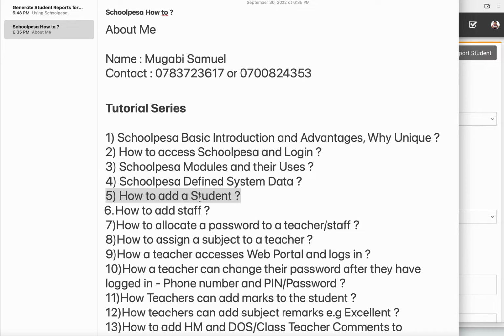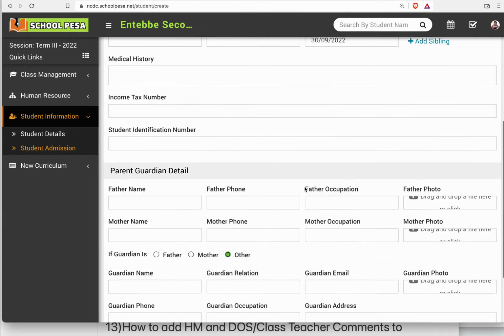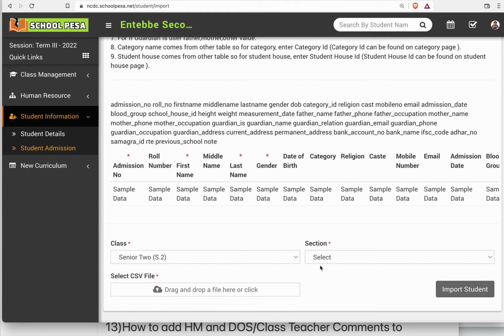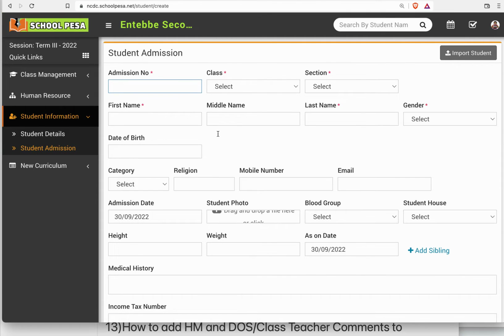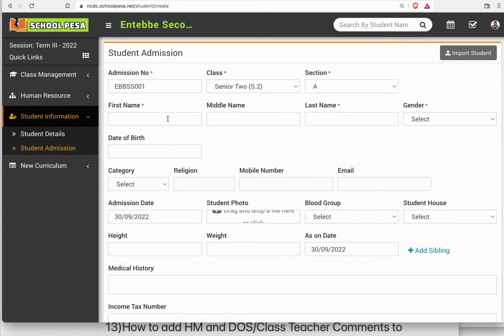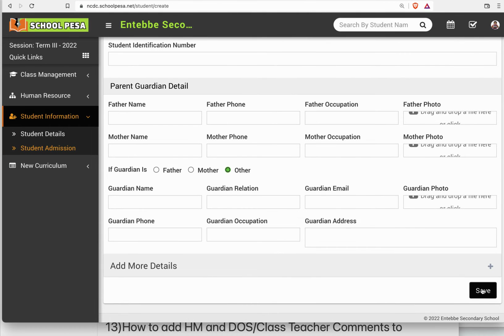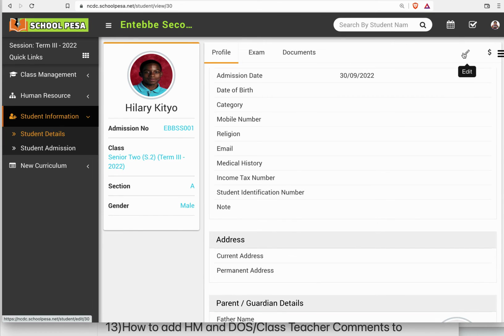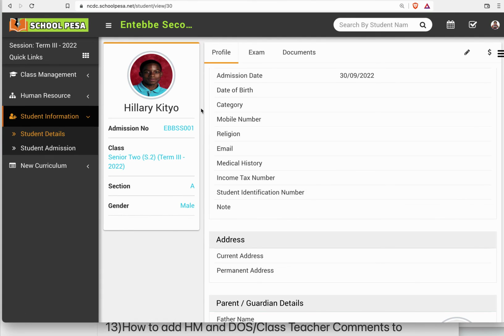Schoolpesa Tutorial 5 : How to Add a Student ?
In this section, we explain how students are added to the Schoolpesa System.